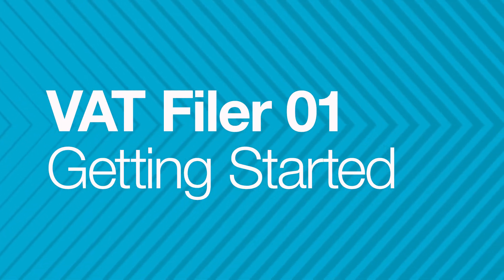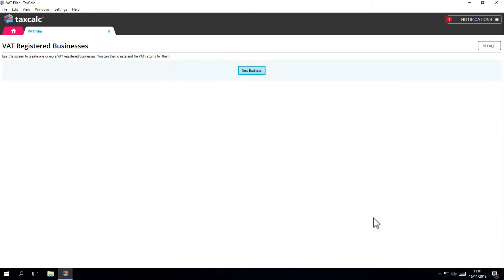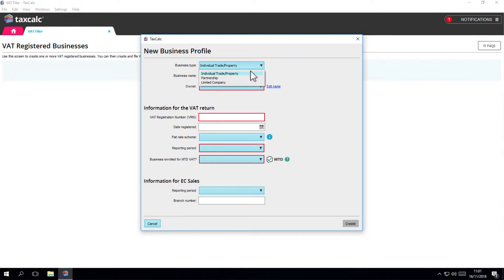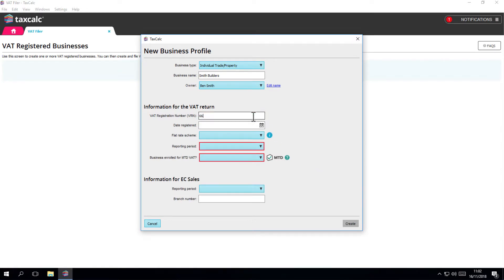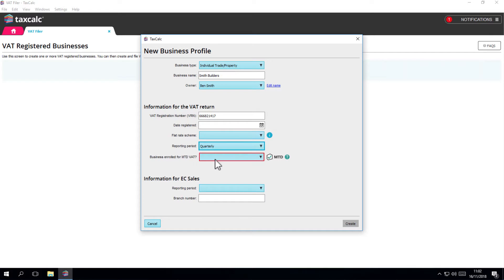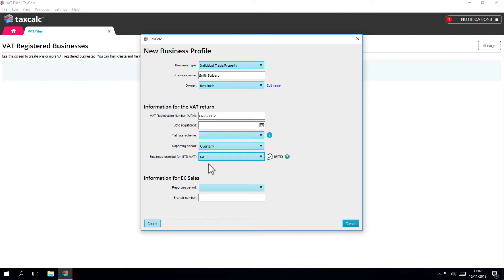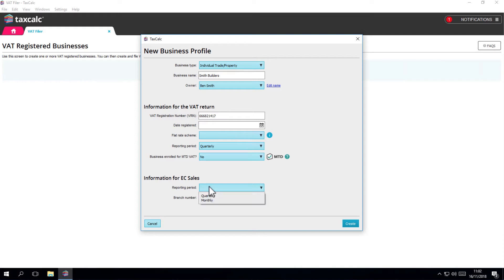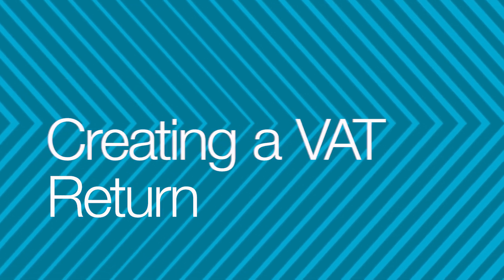VAT Filer for Business - 01 - Getting Started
From April 2019, when Making Tax Digital for VAT comes into effect, most VAT-registered businesses will be required to submit VAT returns using HMRC’s new MTD service.

 If your business is VAT-registered, or you're thinking of becoming VAT registered, we've got the perfect solution for you.